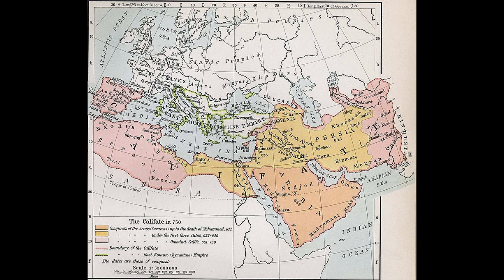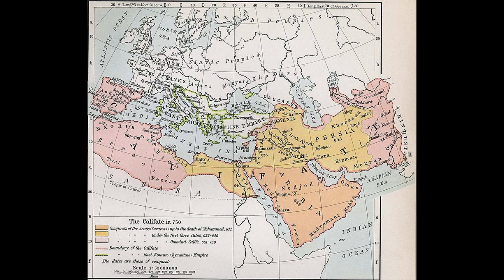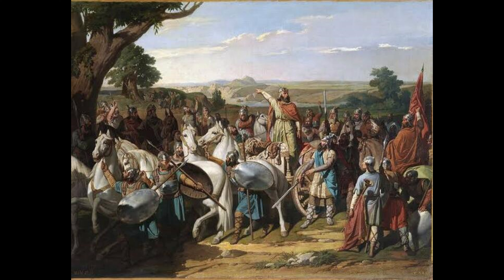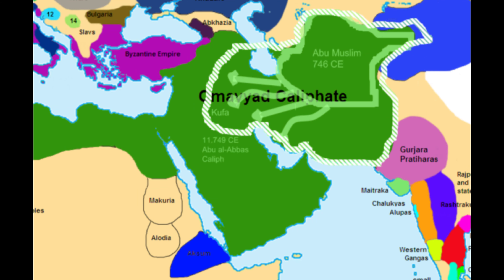Umayyad Chronicles: Power, Legacy, Architecture [Finale]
"Unveil the captivating world of the Umayyad Caliphate, its social structure, enduring legacy, breathtaking architecture, and the dramatic tale of its downfall. Join us on a journey through history like no other!"